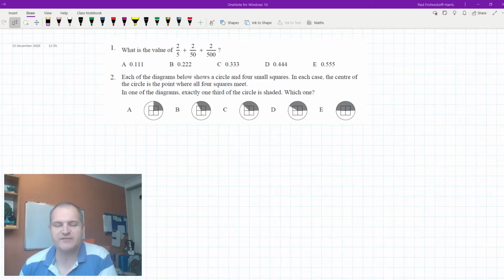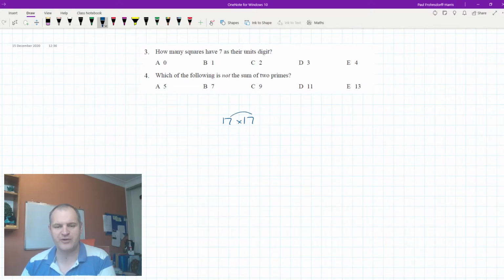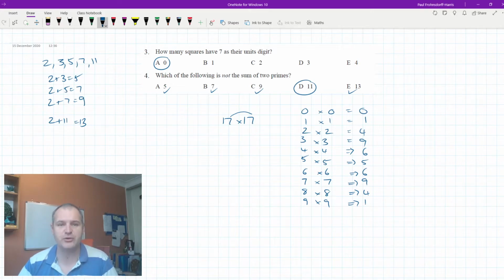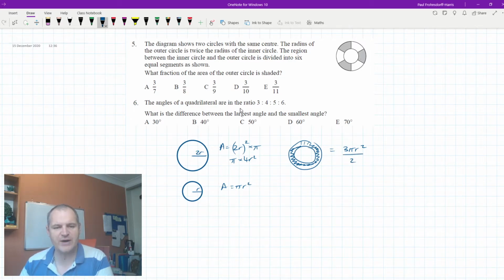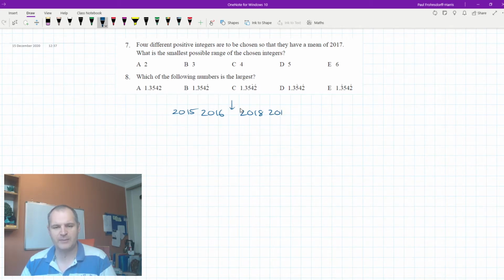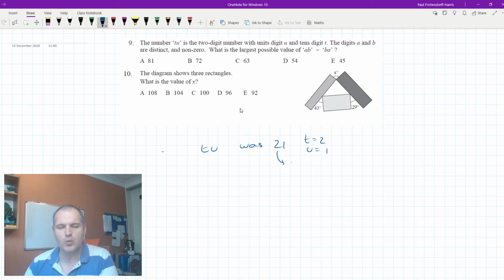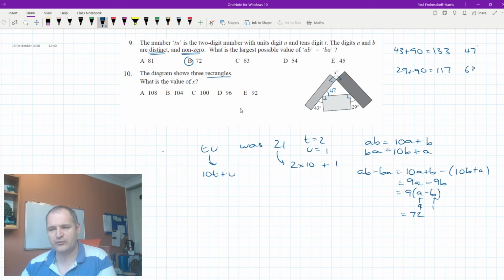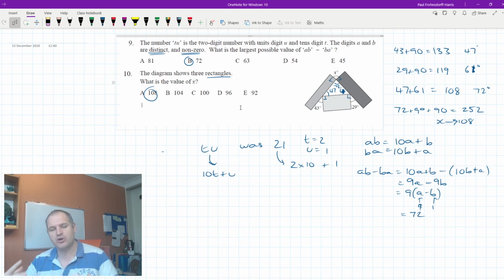Intermediate Maths Challenge Revision - 2017 Q1-10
With the intermediate maths challenge on the horizon, this video is to help give guidance and demonstrate some of the methods that are helpful in talking these style of questions. It is aimed at Years 9-11 but gifted and talented students from younger years may also find the questions rewarding

This is from the 2017 paper